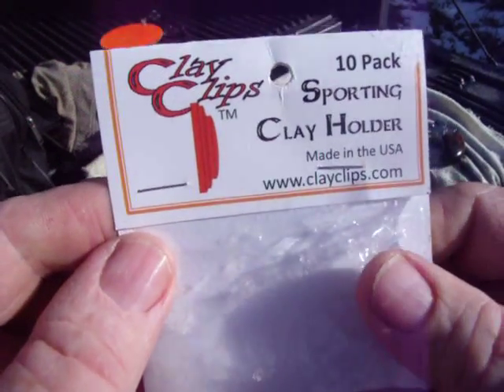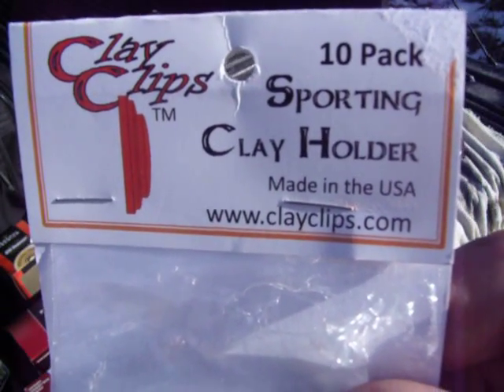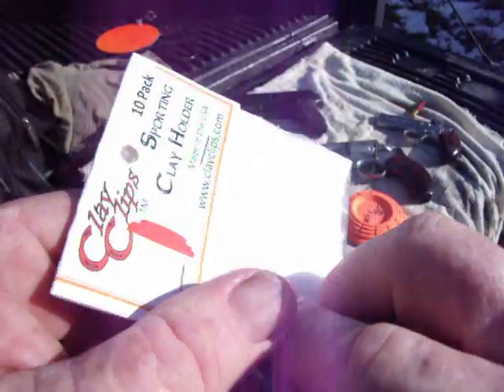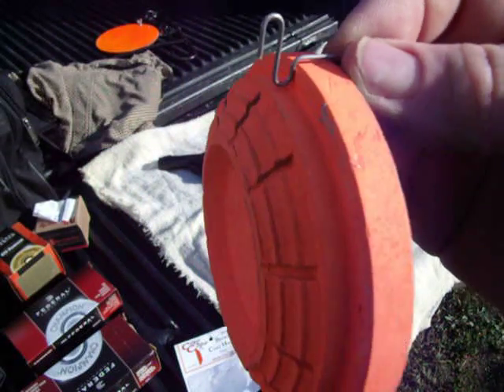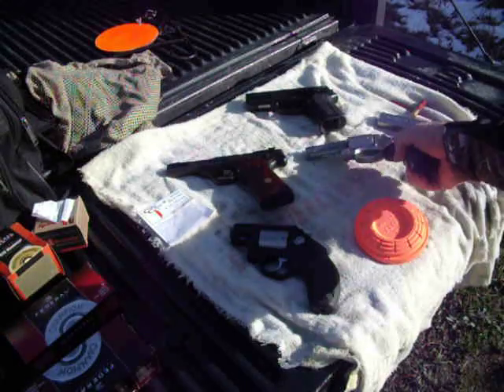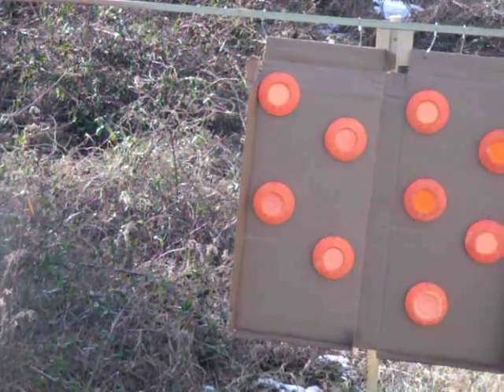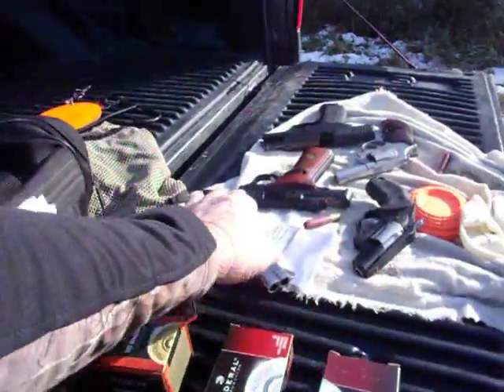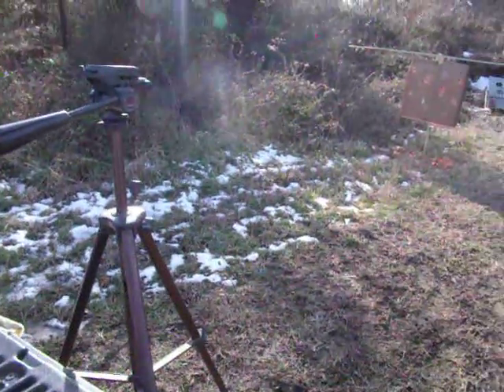Donnie D's "Clay Clips" test and review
Finally got a chance today to test a product I recieved a couple of weeks ago. Clay Clips are an inexpensive, simple and easy way to set up clay targets in a variety of ways, and have fun shooting reactive targets. Give them a try.
Donnie D